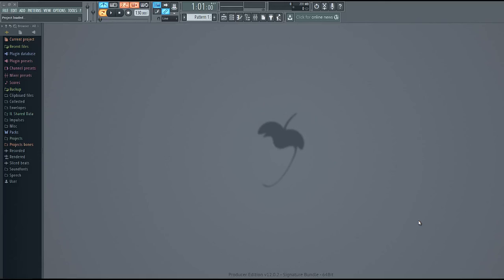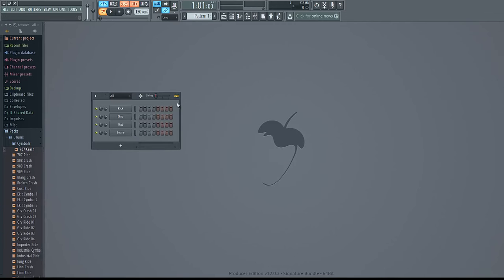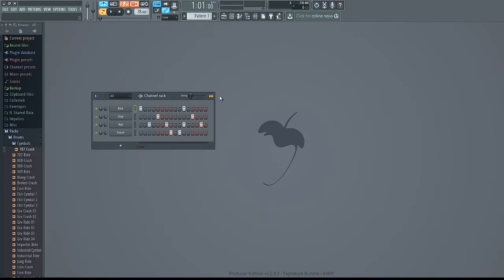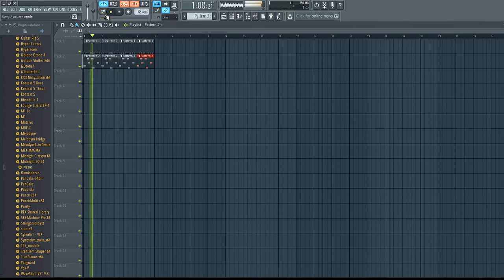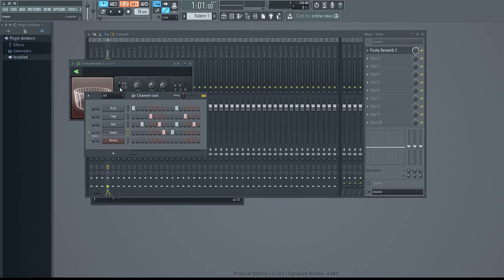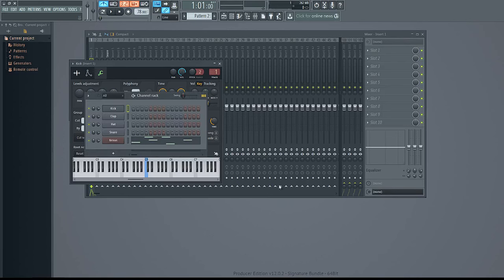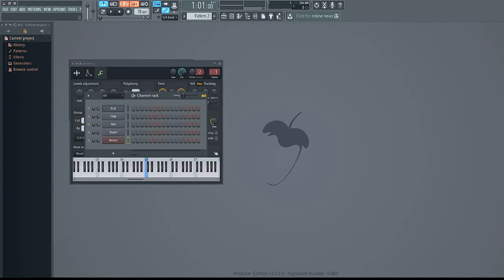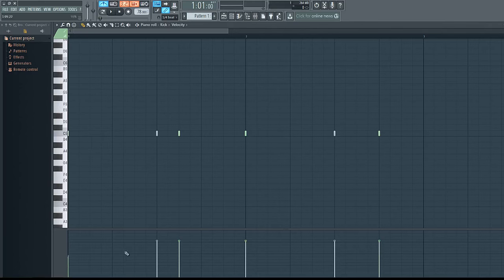FL Studio 12 Tutorial - Basics for Beginners 2016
- Go here for more top class FL Studio tutorials!

Take your beat making game to the next level with the best FL Studio tutorials on the internet!  We also offer free drum kits and VSTs! It's time to let your beat making skills pay your bills!